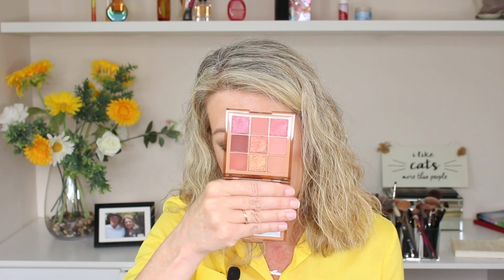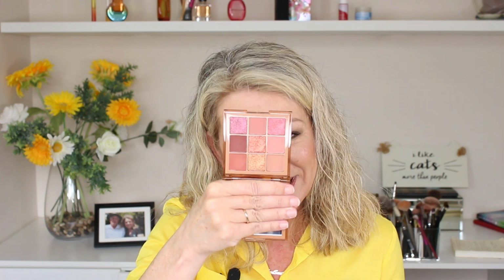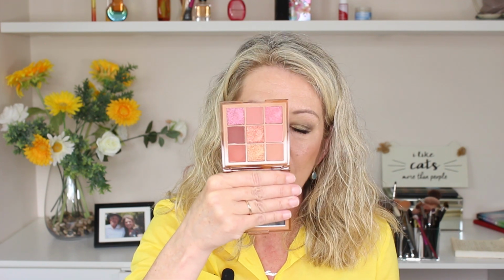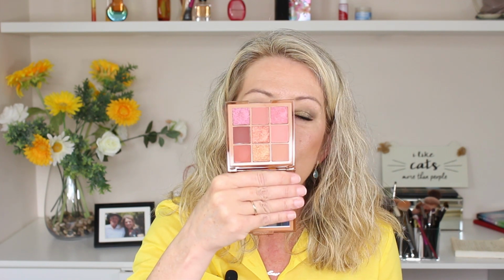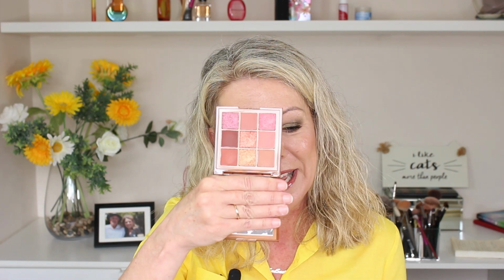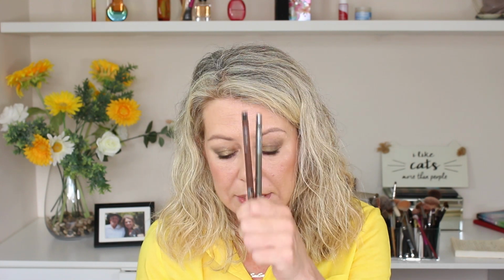Best of High End Makeup 2022 | Mature Skin Approved!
Hi guys
These are my top picks for 2022. Let me know what you've been enjoying this year!

Makeup used in this video :
Foundation : Sensai Cellular Performance foundation
Powder : Maybelline Matte & Poreless 230 Buff
Blush : Clinique Blush Sunset Glow
Eyes : Bobbi Brown Cream Long-Wear Eyeshadow in Forest
Lips : Clinique Black Honey Lipgloss

Here are some of my other videos that you may find useful :
Foundation reviews

I get all my lights and camera stuff from Camera Stuff!